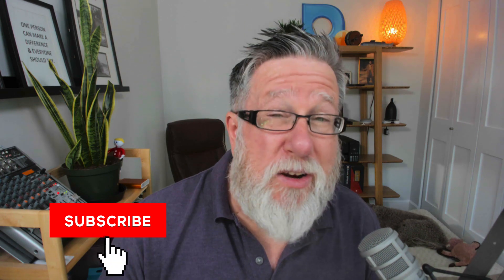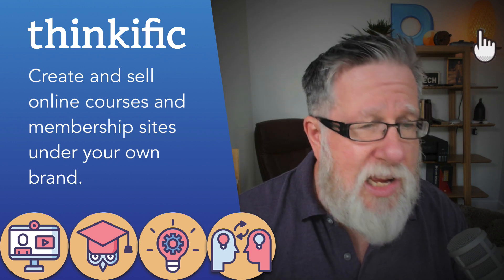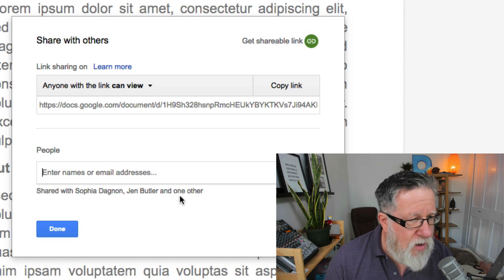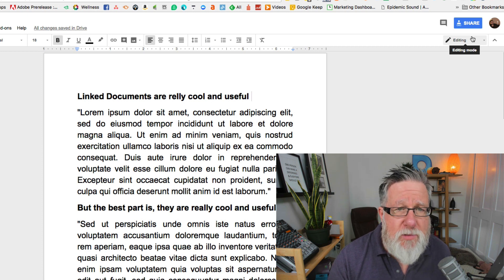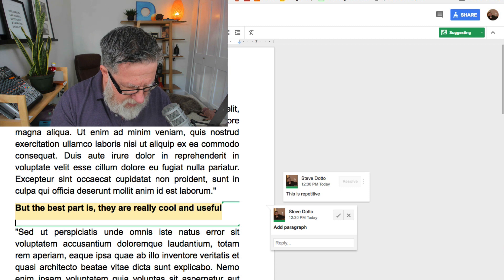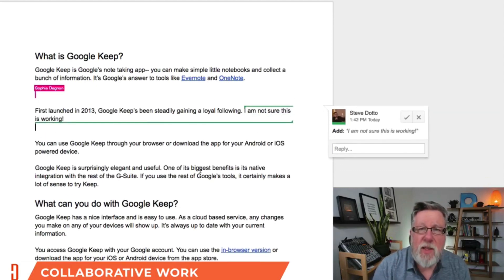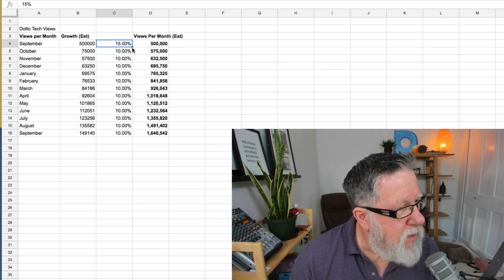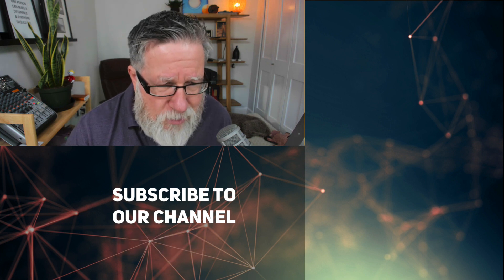Google Drive Deep Dive: Collaboration and Connected Docs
Did you know there is an easy way to collaborate on documents with your team? Google Drive is a powerful (and free) solution.

And you can take things beyond mere collaboration and connect a live Google Sheet to a Google Doc with a couple of clicks!

That's exactly what you'll learn in this video when we discuss collaboration and connected docs.

3:10 Collaboration and Connected Docs Demo